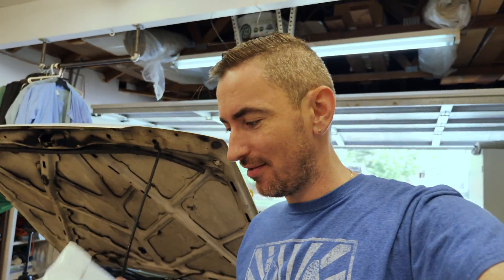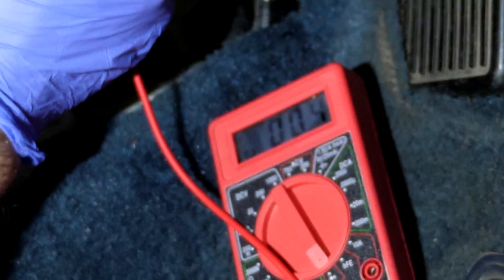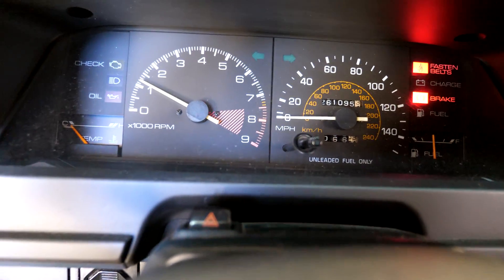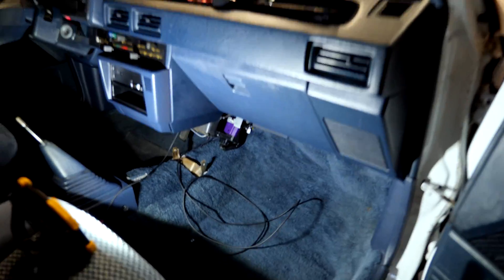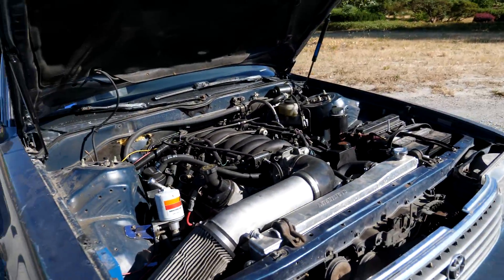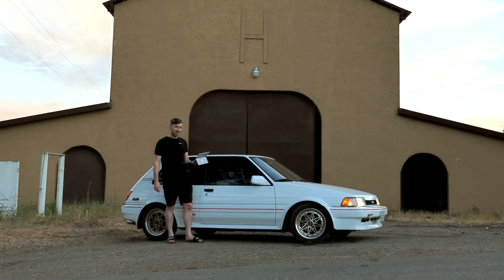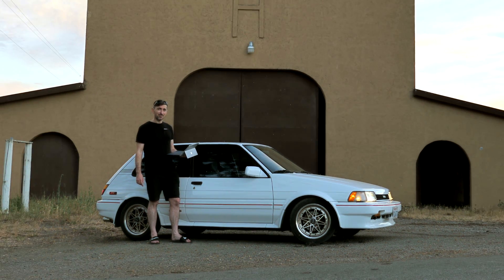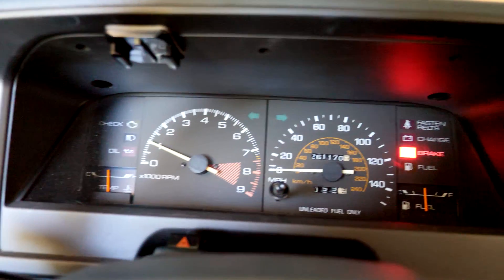Part 2: 4A-GE ECU Upgrade - Road Tuning link ECU & Tach stuff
I install a tach booster to make the original tachometer work with the coil on plugs. The adapter works...at first. I then drive the Corolla with the laptop logging the AFR's. Using the PC Link mixture map, I make a fairly decent road tune. While tuning, I run into a fellow Toyota enthusiast. Dustin has a LS swapped Cressida that mobs pretty fast! We show each other our rides and go on our merry way, each with a new friend. I drive during sunset until the 4AGE was needing very little fuel corrections. The next morning I take the FX16 to a local cars & coffee. It was of course the only FX16 out there and one of a handful Toyota's. We don't have many Toyota enthusiasts around my area :/ Plenty of people were interested, however, and it was nice to have the Corolla in good running order to display. Later that day, I try attempt to make the tachometer work above 6k rpms. To do this, I removed the gauge cluster and changed a resistor on the tach controller, 30k replaced with a 1k. This was an attempt to run the tach purely off the coil signal. The coil dwell time however did not translate well as a tach signal. I have a 3rd idea that was presented by my tuner which I will attempt in part 3.

Sub and like the video if you enjoyed this. Part 3 will be my road tune vs the dyno tuner!

Cosmic Love - Bruno E.
Sunday Skate in Golden Gate  - Otis McDonald